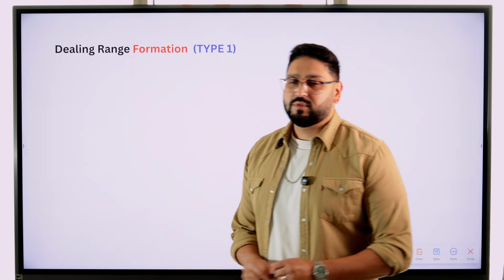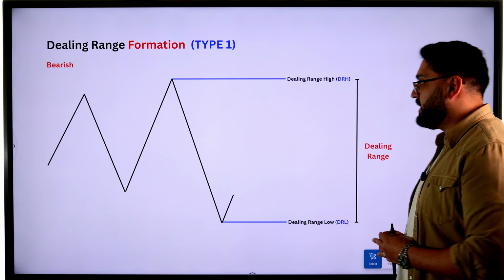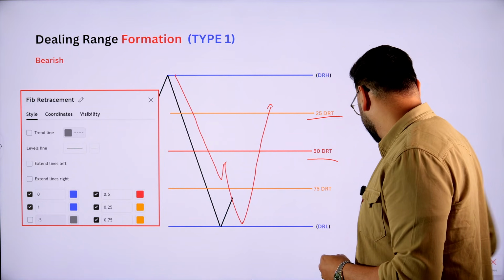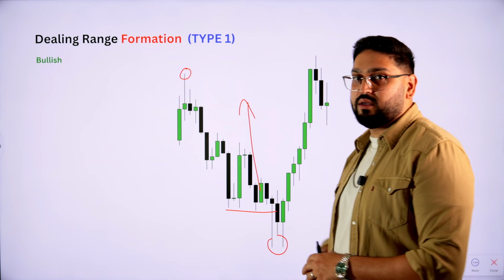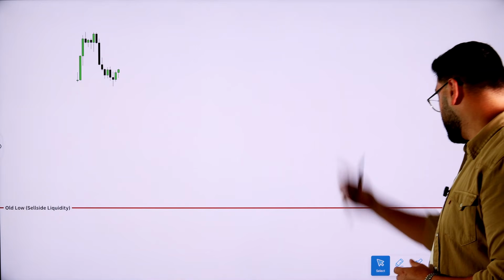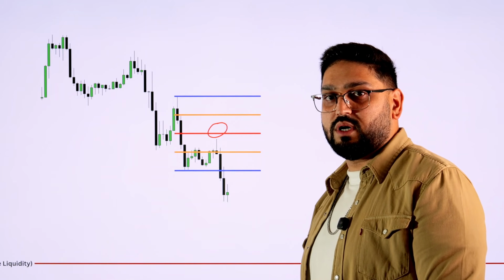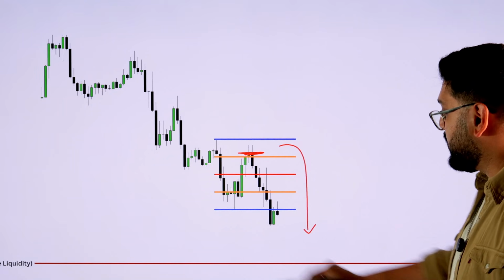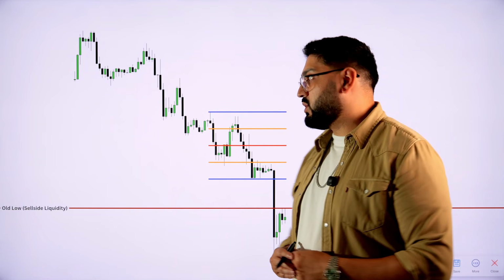ICT Dealing Range Explained | DRT Foundation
🔹Join me live this Monday @ 7pm EST, for the 5-Day High-Probability Trading Challenge